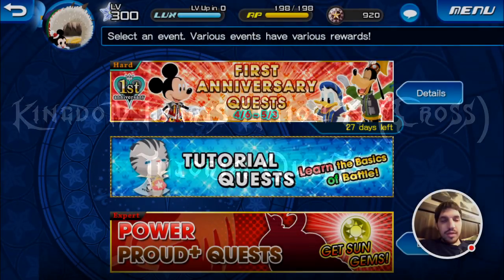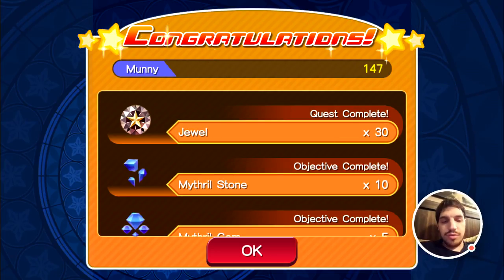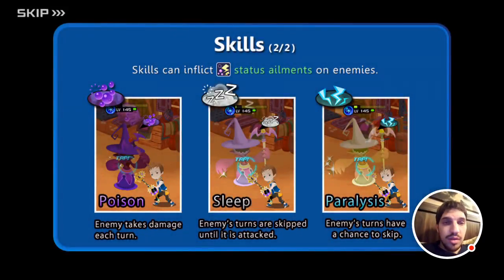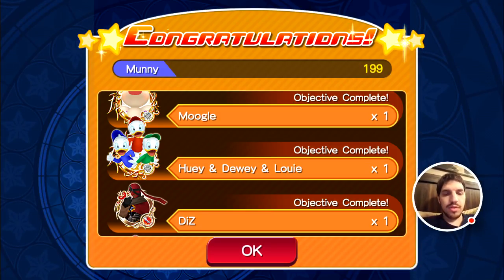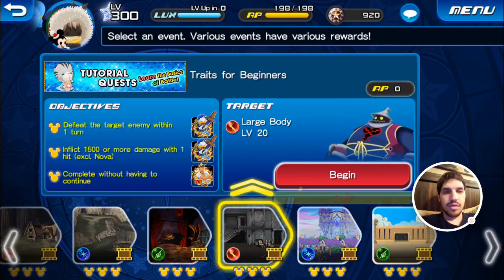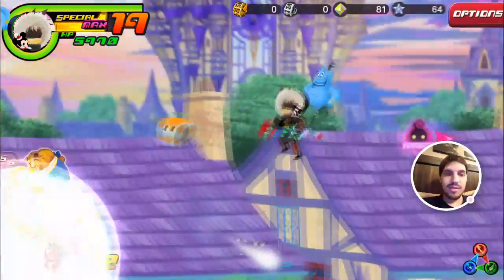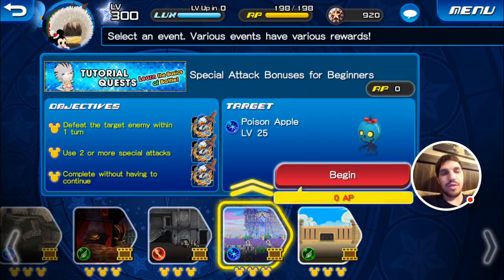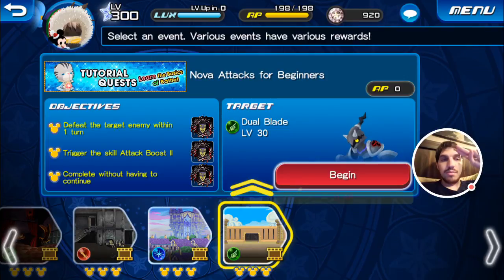Kingdom Hearts Union X (Cross) | Event | Tutorial Quests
[In game I'm Exodus, the Co-leader of the Yūjō no kokoro (Hearts of Friendship) [formerly Org. XXVIII aka Org. 28] party in the Vulpes Union. We are a strong party always looking for strong active members with guilted medals (tier 3 and up) and you must use Discord.]

This is a a video showing off the new permanent Event that helps new player learn all the game basics (Equipping medals, skills, status effects, Traits, Guilt, and Nova). These are really easy quests that have some nice rewards.

If you have any requests that a Dolphin (meaning poorer than whale but pays sometimes) like me can handle let me know and I'll attempt it and film it if it's successful or help with tips if need be.

To see other Kingdom Hearts Unchained X (Chi)/Union X (Cross) content I have check out this playlist